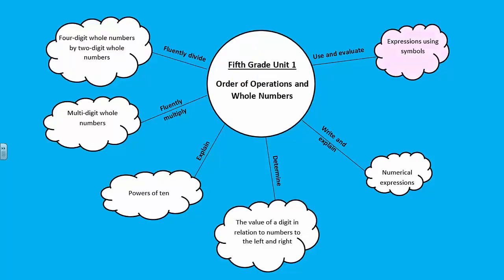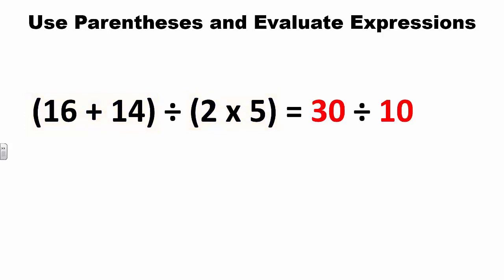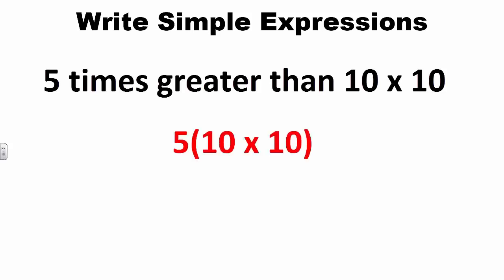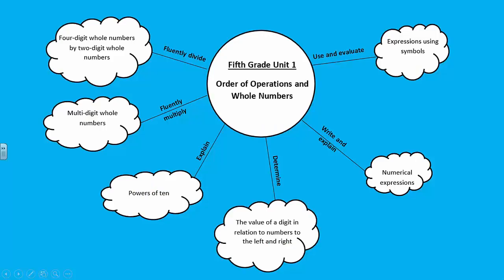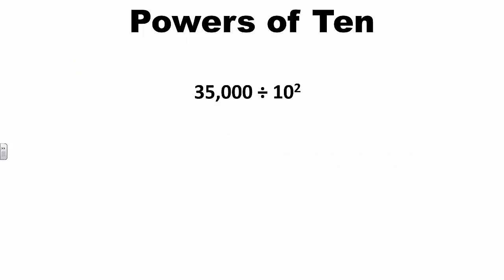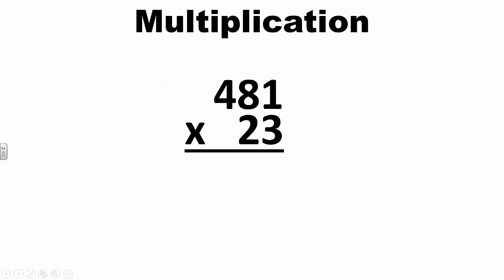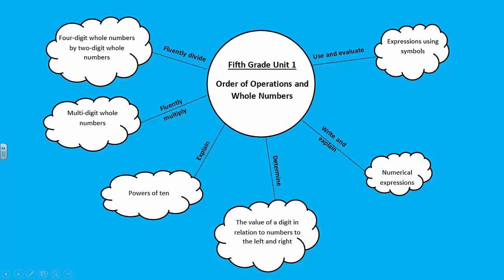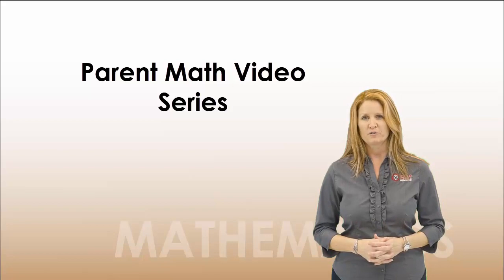Grade 5 Unit 1 Parent Overview Video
Grade 5 Unit 1 Order of Operations and Whole Numbers video was created to assist parents in understanding the standards and strategies that 5th grade students would be learning during this unit of instruction.